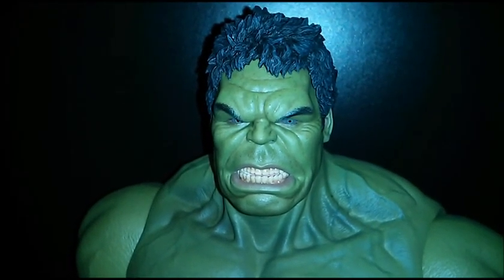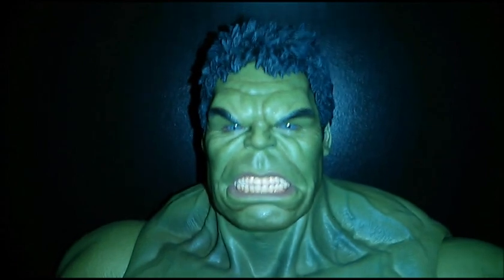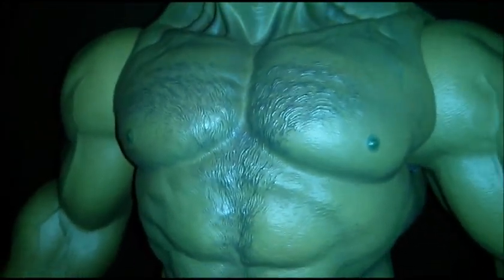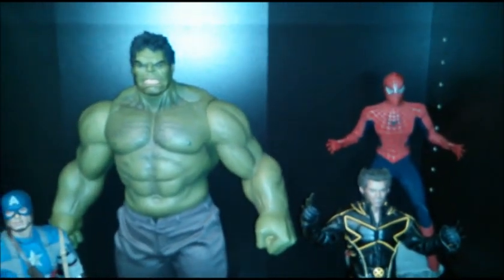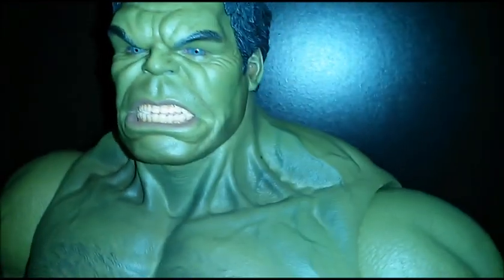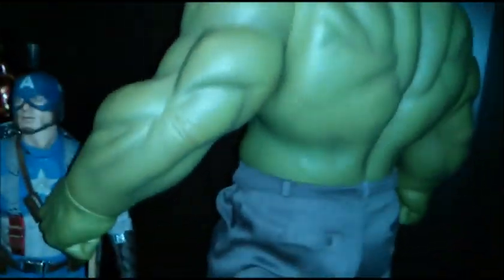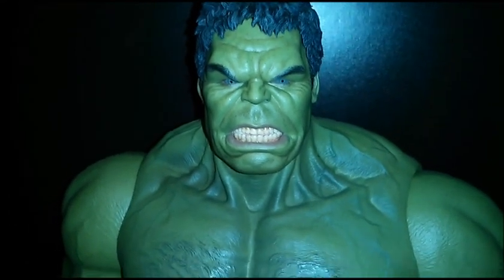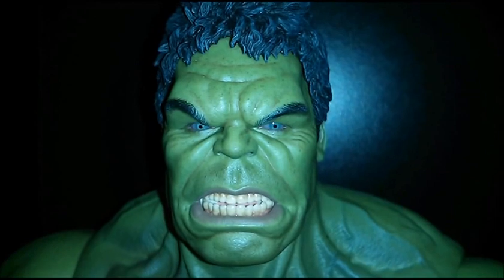Hot toys hulk review!!!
Hot toys hulk review, this guy is awesome and shout out to my buddy's at sideshow freaks, Mike Ecko, deathasylum, and jimmie dimmick, this review is for you guys:)